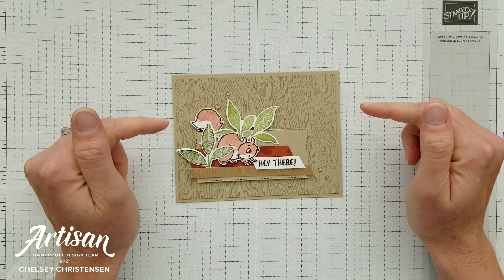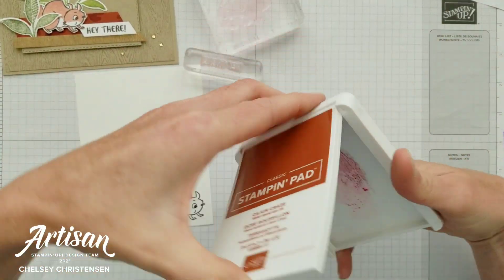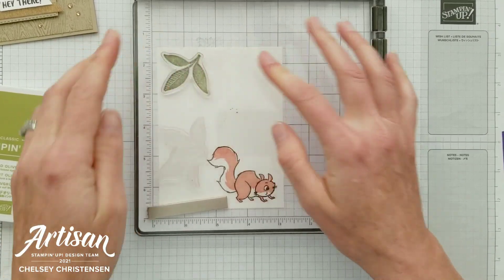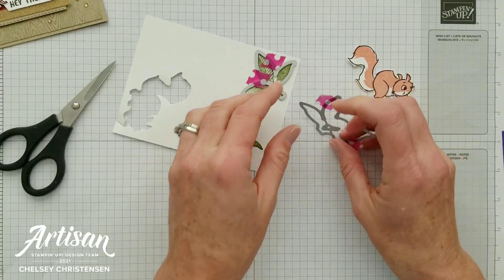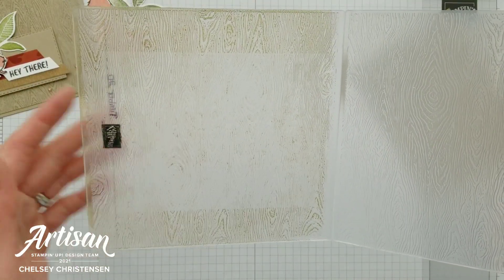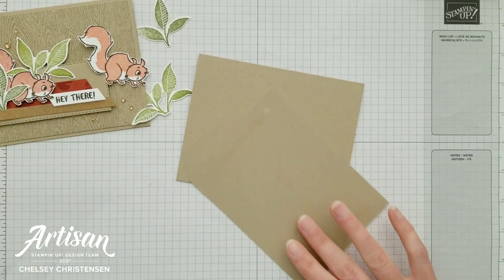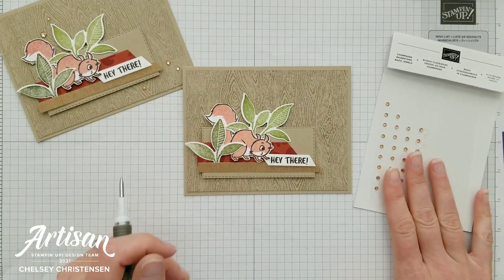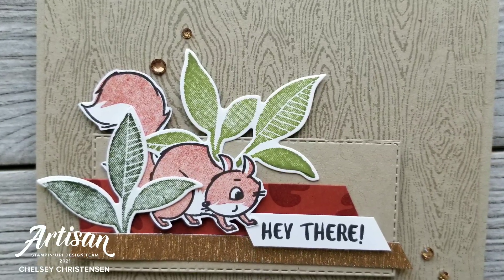Nuts About Squirrels - Handmade Card TECHNIQUE - Use An Embossing Folder Like A Background Stamp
Today I would like to share with you an easy technique to get more from your Embossing Folders by using them like a Background Stamp. I also am excited to share the Nuts About Squirrels Stamp Set. I love the fun personality the cute squirrels in this set have. It is so easy to incorporate other stamp sets as well, like I did with the Plentiful Plants Set. I hope you enjoy this handmade card tutorial and come back for more. I would love to see your finished creations that are inspired by this tutorial!

Crumb Cake Cardbase – 5 ½” x 8 ½” scored at 4 ¼”
Crumb Cake Cardstock – 4” x 5 ¼” | 1 ¾” x 3 ¾” (stitched rectangle dies)
Cajun Craze Cardstock – ¾” strip
Gold Metallic Paper ½” – strip
Basic White Cardstock – scraps for stamping | 3/8” strip

Nuts About Squirrels Stamp Set 156475 $17.00
Plentiful Plants Bundle 155688 $47.50
     Includes: Plentiful Plants Stamp Set 155693 $21.00 & Perfect Plants Dies 155562 $32.00
Timber 3D Embossing Folder 156406 $10.00
Stitched Rectangle Dies 151820 $35.00
Crumb Cake Cardstock 120953 $8.75
Cajun Craze Cardstock 119684 $8.75
Gold & Rose Gold Metallic Specialty Paper 156844 $5.00
Basic White Cardstock 159276 $9.75
Cajun Craze Ink Pad 147085 $7.50
Early Espresso Ink Pad 147114 $7.50
Crumb Crake Ink Pad 147116 $7.50
Mossy Meadow Ink Pad 147111 $7.50
Old Olive Ink Pad 147090 $7.50
Champagne Rhinestone Basic Jewels $6.00
Clear Block E 118484 $12.00
Mini Dimensionals 144108 $4.00
Fine Tip Glue Pen 138309 $7.00
Stamparatus 146276 $49.00